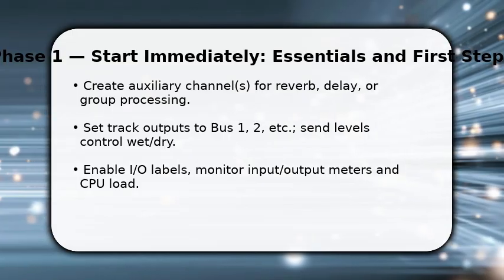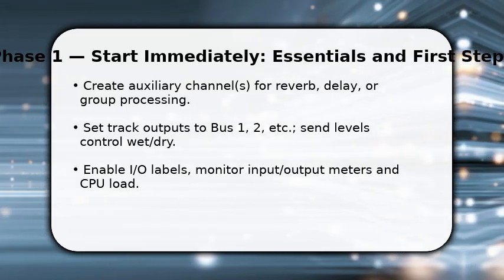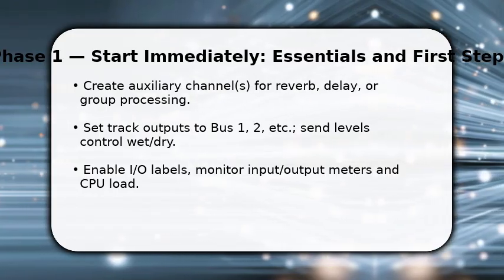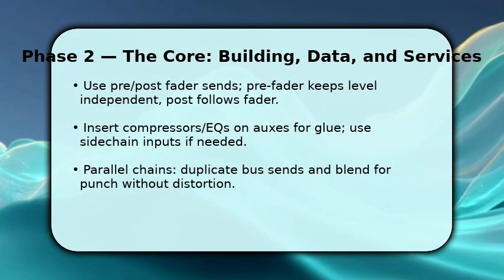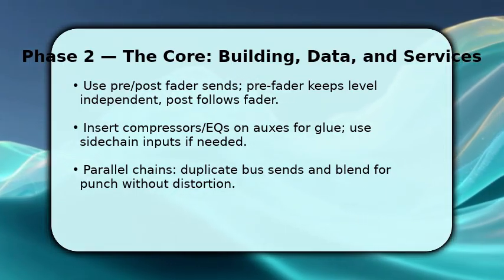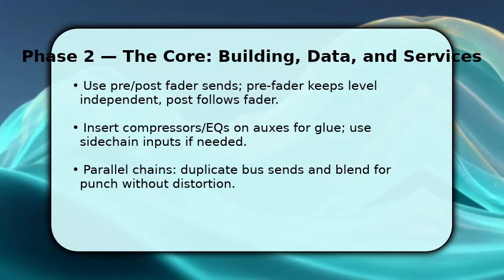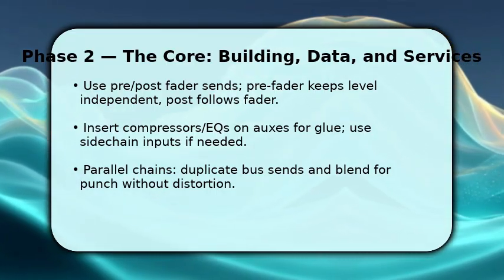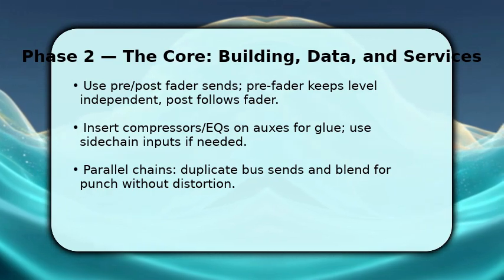How to Use Buses Logic Pro - Full Guide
How to Use Buses Logic Pro - Full Guide | 🔒 Surfshark VPN Deal — Stay private and secure. $1.99/mo + 3 Months Free ▸

Dive into the comprehensive guide on using Buses Logic Pro, a leading digital audio workstation. This video tutorial covers essential techniques for recording instruments and vocals with precision, mixing tracks to perfection, applying effects creatively, and mastering your music projects effectively.

Buses Logic Pro, digital audio workstation, recording instruments, vocals in production, mixing tips, effect application, music project management, mastering techniques